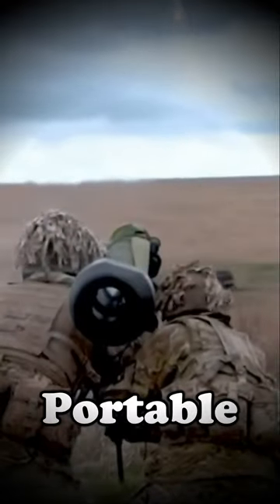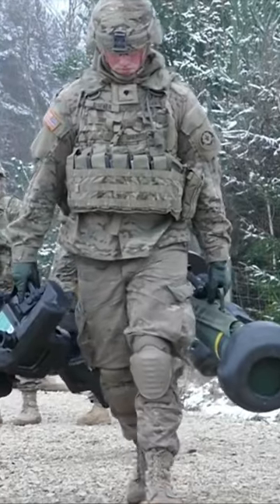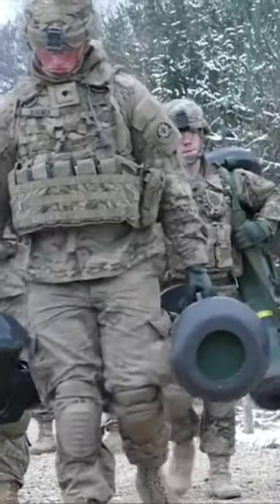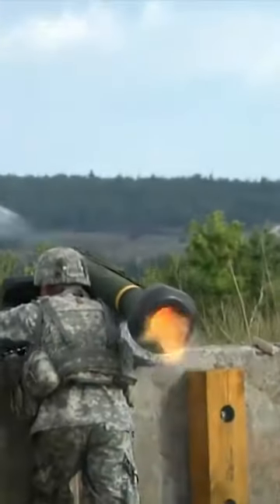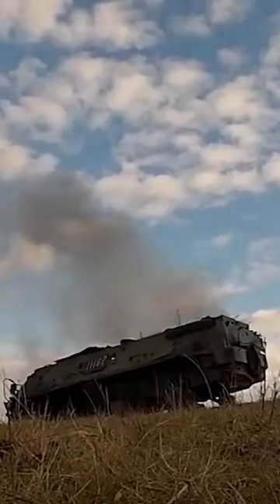This Is The World's Most Popular Portable Anti-Tank Missile!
The FGM-148 Javelin is an advanced American-made shoulder-fired missile system designed to neutralize armored vehicles. Operating on a fire-and-forget principle, it doesn't require continuous guidance. With a top-attack strategy, it strikes from above, targeting weaker upper armor. Equipped with an infrared seeker, it tracks and engages targets effectively day and night. The Javelin's outstanding performance in the Ukrainian conflict has established its reputation as one of the most reliable and advanced portable anti-tank systems available.

ADDITIONAL READINGS:
The FGM-148 Javelin, or Advanced Anti-Tank Weapon System-Medium (AAWS-M), is an American-made portable man-portable anti-tank system in service since 1996, and continuously upgraded. It replaced the M47 Dragon anti-tank missile in US service. Its fire-and-forget design uses automatic infrared guidance that allows the user to seek cover immediately after launch, in contrast to wire-guided systems, like the system used by the Dragon, which require a user to guide the weapon throughout the engagement. The Javelin's high-explosive anti-tank (HEAT) warhead can defeat modern tanks by top attack, hitting them from above, where their armor is thinnest, and is also useful against fortifications in a direct attack flight.

As of 2019, according to claims by the manufacturer, the Javelin had been used in around 5,000 successful engagements.
Javelin is a fire-and-forget missile with lock-on before launch and automatic self-guidance. The system takes a top attack flight profile against armored vehicles, attacking the usually thinner top armor, but can also make a direct attack, for use against buildings, targets too close for top attack, targets under obstructions, and helicopters.

It can reach a peak altitude of 150 m (490 ft) in top attack mode and 60 m (200 ft) in direct attack mode. Initial versions had a range of 2,000 m (6,600 ft), later increased to 2,500 m (8,200 ft). It is equipped with an imaging infrared seeker. The tandem warhead is fitted with two shaped charges: a precursor warhead to detonate any explosive reactive armor and a primary warhead to penetrate base armor.

The missile is ejected from the launcher to a safe distance from the operator before the main rocket motors ignite – a "soft launch arrangement". This makes it harder to identify the launcher, though backblast from the launch tube still poses a hazard to nearby personnel. The firing team may move as soon as the "fire-and-forget" missile has been launched, or immediately prepare to fire on their next target.

The missile system is sometimes carried by two soldiers consisting of a gunner and an ammunition bearer, although one soldier can fire it. While the gunner aims and fires the missile, the ammunition bearer scans for prospective targets, watches for threats like enemy vehicles or troops and ensures that personnel and obstacles are clear of the missile's launch backblast.

In 1983, the United States Army introduced its AAWS-M (Advanced Anti-Tank Weapon System—Medium) requirement and, in 1985, the AAWS-M was approved for development. In August 1986, the proof-of-principle (POP) phase of development began, with a US$30 million contract awarded for technical proof demonstrators: Ford Aerospace (laser-beam riding), Hughes Aircraft Missile System Group (imaging infrared combined with a fiber-optic cable link) and Texas Instruments (imaging infrared).[17] In late 1988, the POP phase ended and, in June 1989, the full-scale development contract was awarded to a joint venture of Texas Instruments and Martin Marietta (now Raytheon and Lockheed Martin). The AAWS-M received the designation of FGM-148.

In April 1991, the first test-flight of the Javelin succeeded, and in March 1993, the first test-firing from the launcher succeeded. In 1994, low levels of production were authorized,[10] and the first Javelins were deployed with US Army units in 1996.

Launch Tube Assembly
Both the gunner and the ammunition bearer carry the Launch Tube Assembly, a disposable tube that houses the missile and protects the missile from harsh environments. The tube has built-in electronics and a locking hinge system that makes attachment and detachment of the missile to and from the Command Launch Unit a quick and simple process.

The gunner carries a reusable command launch unit (CLU, pronounced "clue"), which is the targeting component of the two-part system. The CLU has three views which are used to find, target, and fire the missile and may also be used separately from the missile as a portable thermal sight.